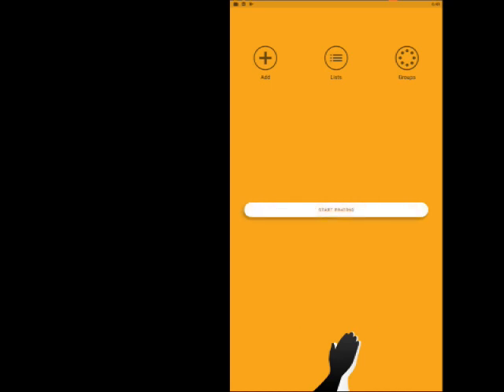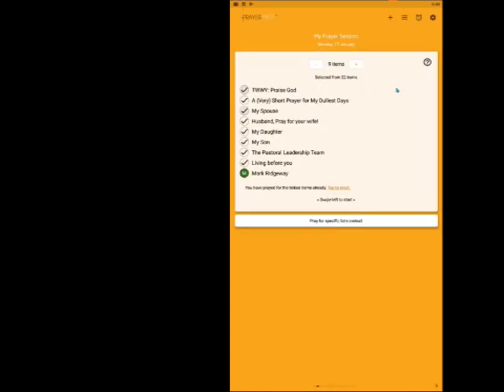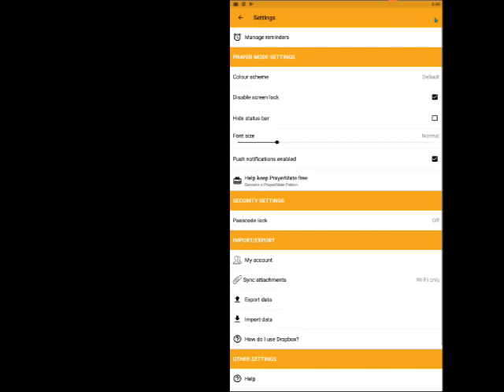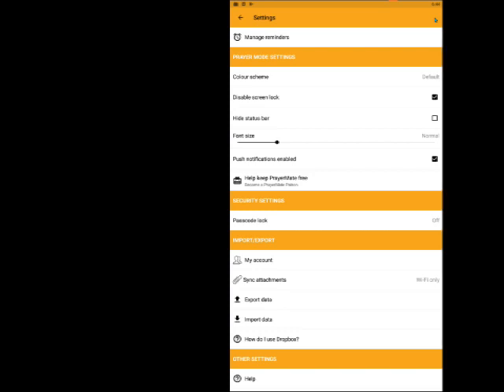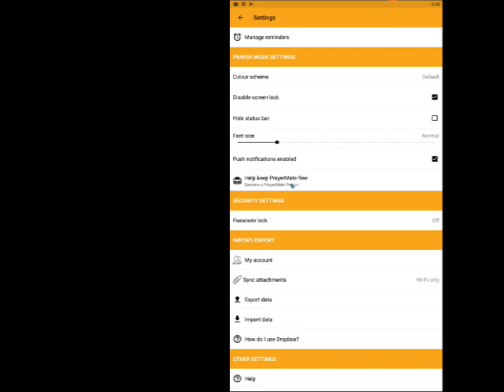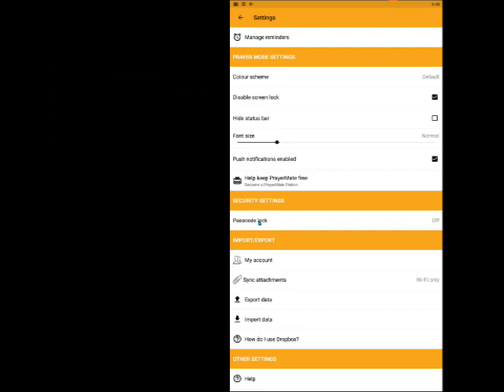Working with PrayerMate - Talk 5 - Security, Backup and General settings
In this series of 6 talks you can learn the why and how of using the popular PrayerMate app to develop a prayer regime.
This is an independent assessment of the tool and not sponsored in any way by Discipleship Tech.

Talk 1 - Does a phone app belong in prayer?
Talk 2 - A Typical prayer session
Talk 3 - Setting up Lists and Subjects
Talk 4 - Using Prayer Cards effectively
Talk 5 - Security, Backup and General settings
Talk 6 - Advanced Topics